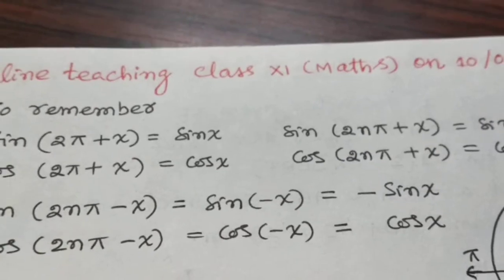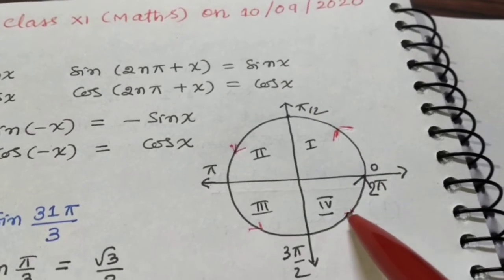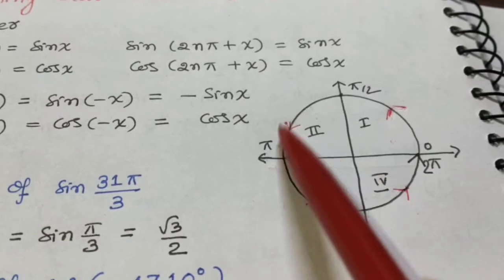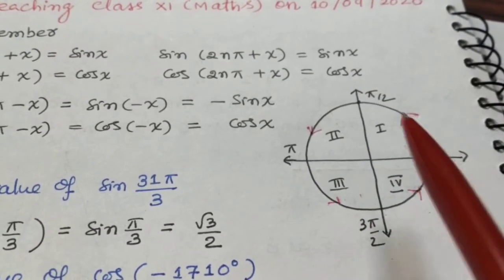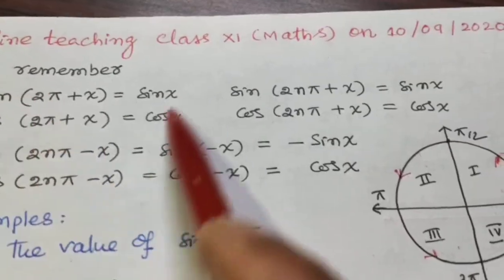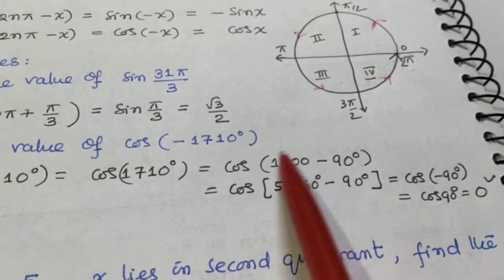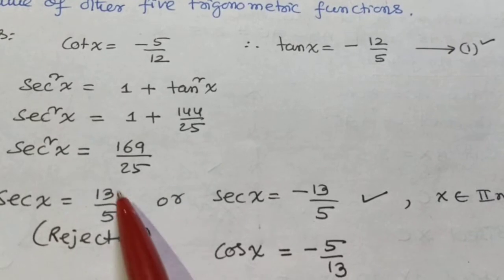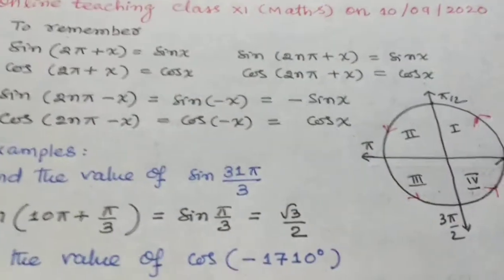class XI trigonometric function by Subas Chandra Rauto